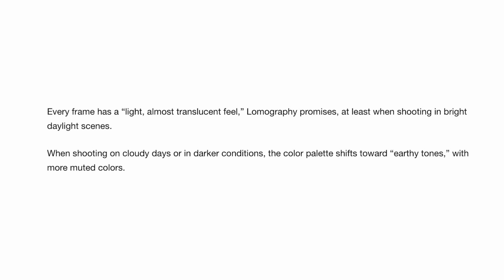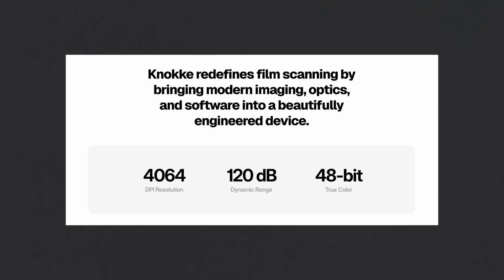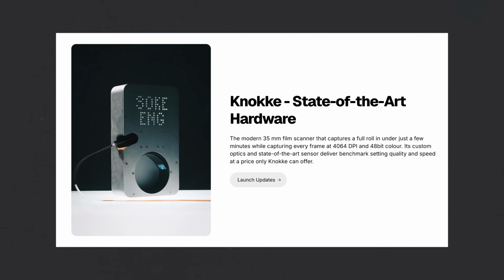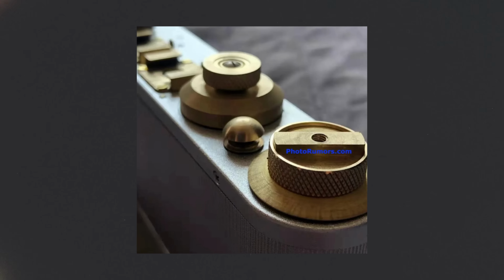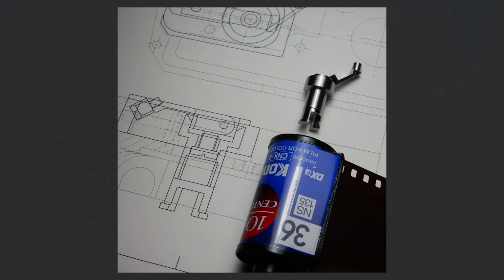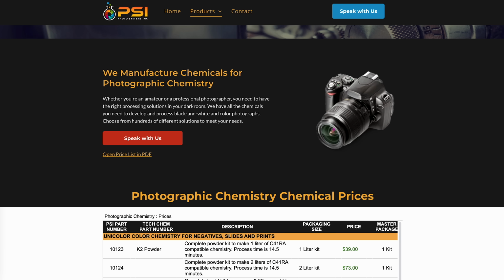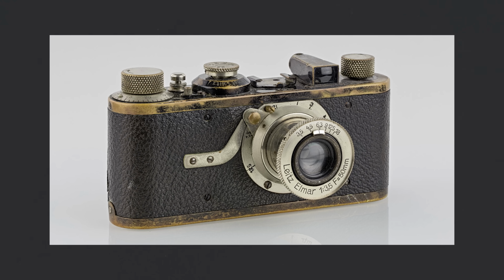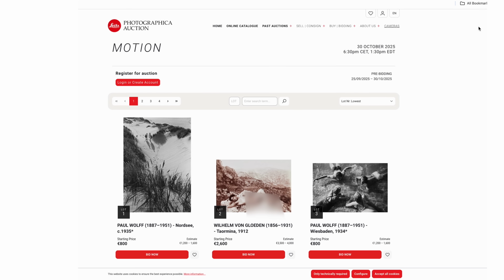2026 Film Cameras, New 200 Film, Secret "Leica" Camera, & More!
Another week of film photography news, I think this is the 15th or so update in this format! Let me know down in the comments how you're enjoying this series! This week we cover the new Analogue Af1's 35mm Point & Shoot update, new Thrasher Polaroids, New 6x9 Camera, New TLR, New Update for a new film emulsion from Light Lens Lab, New Kodak clothing/merch, and much much more!  This one is a jam packed episode & would appreciate the support on it!

New Suzuki Film Camera..?

0:00 yeehaw partner
0:26 new lomography 200 film
2:35 new knokke scanner info
3:56 kodacolor more info
4:47 light lens lab secret "leica" camera
5:41 suzuki camera..?
7:03 new kodak chemistry
7:50 new paul thomas anderson movie on vistavision
9:00 photo selling for $300k at leica event
10:17 i love you :3